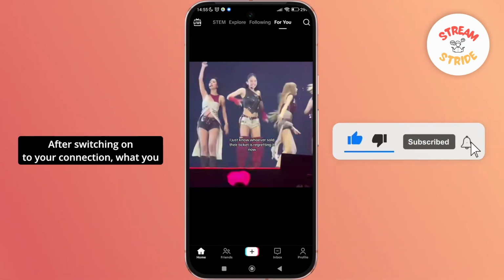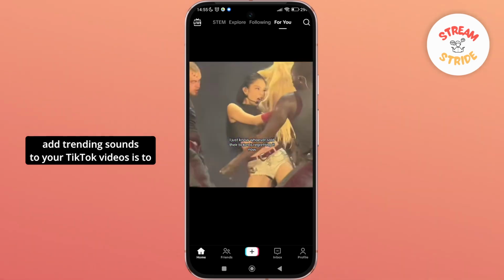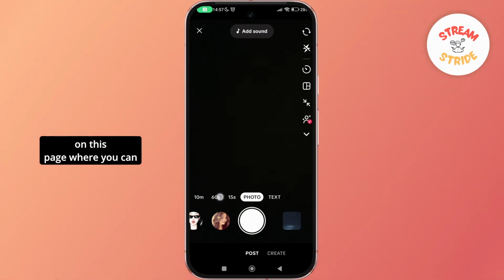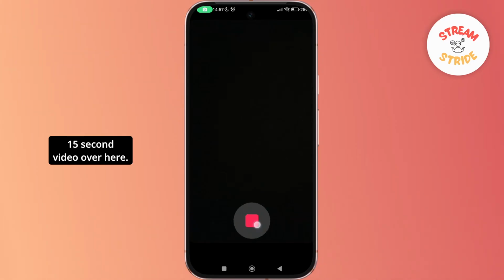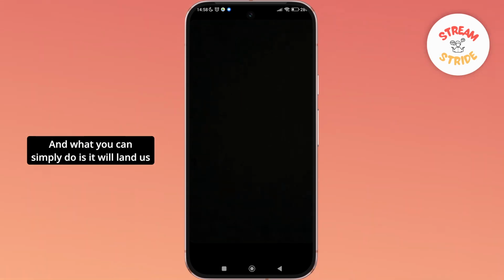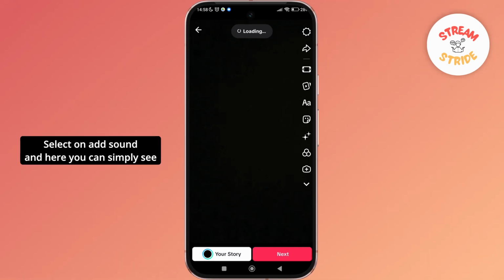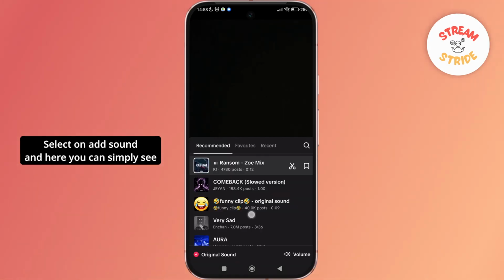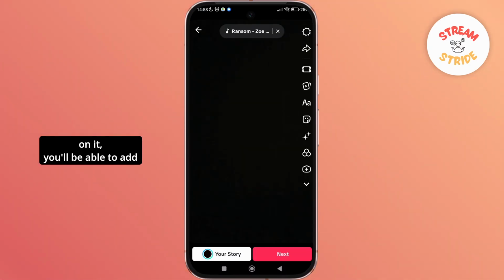HOW TO ADD TRENDING SOUNDS TO YOUR TIKTOK VIDEOS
If you’ve ever wondered how to add trending sounds to your TikTok videos, this guide will show you everything step by step. Using popular TikTok sounds is one of the best ways to boost engagement, reach a larger audience, and make your content stand out. Whether you’re trying to learn how to find trending audio, use viral sounds, or simply explore the TikTok sound library, this video covers it all. By learning how to add trending sounds on TikTok, you’ll be able to stay updated with the latest trends and grow your profile faster.

In this video, you’ll learn:

How to find trending sounds on TikTok quickly

The easiest way to add a trending sound to your video

Tips to use viral sounds for more views and engagement

How to save and reuse trending TikTok audio for future posts

Why trending music and sounds help boost your TikTok growth